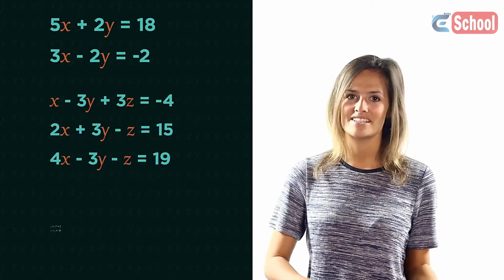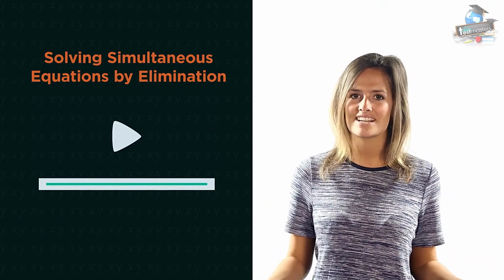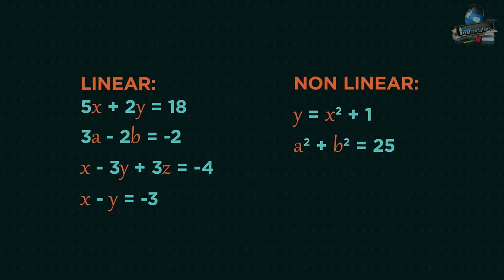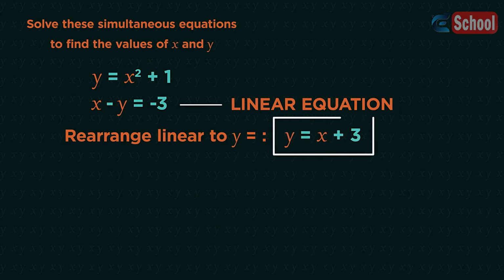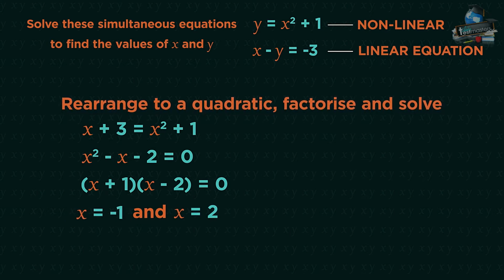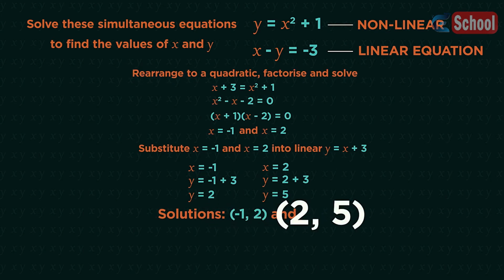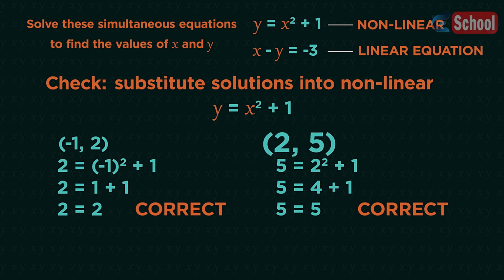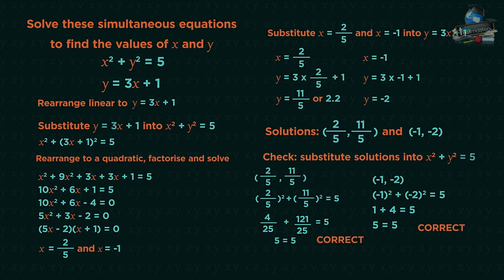Solving Simultaneous Equations By Substitution | Algebra | Maths | AddyESchool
In this video we are going to discover how to solve simultaneous equations by substitution. Simultaneous equations are two or more equations with two or more unknowns that must be solved at the same time; hence the name simultaneous.

There are three different methods for solving simultaneous equations: elimination, substitution and graphically. Elimination doesn’t always work and solving graphically is slow and not accurate. Solving them using substitution does always work, which we will look at in this video.

When we solve simultaneous equations, we may get one solution, like with linear equations, or if a quadratic is involved, we may get two solutions. And we might also get 2 solutions with a straight line and a circle. Before we start, we need to know what linear equations look like: they are equations with an ‘x’ and a ‘y’ in, or an ‘a’ and ‘b’, but no squared or cubed letters.

To solve simultaneous equations by substitution, start by rearranging the linear equation to become y=. E.g. y = x + 3. We can now substitute this y= into the non-linear equation. So in place of the y in the non-linear equation, we write x+3 instead. x + 3 = x^2 + 1. Rearrange this to get a quadratic, then factorise and solve it. This gives two x values: x = -1 and x = 2. Because we have 2 x-values, we’ll need 2 y-values. Substitute the x-values into the linear y equals equation y = x + 3. So when x = -1, y = 2. And when x = 2, y = 5. So the solutions are (-1, 2) and (2, 5).

As always with maths, we should double check our answers. Substitute the solutions (-1, 2) and (2, 5) into the non-linear equation that was given in the question.

So there we have solving simultaneous equations by substitution. Take your time with the algebra, and always double check your answer at the end. Substitution will always work, whereas elimination won’t always.

Which is why some people choose to use substitution for any simultaneous equations, even if they are easy linear ones.